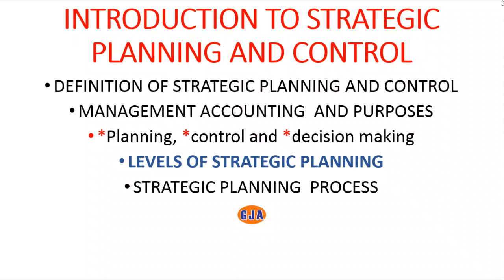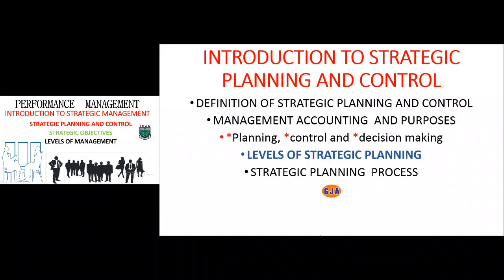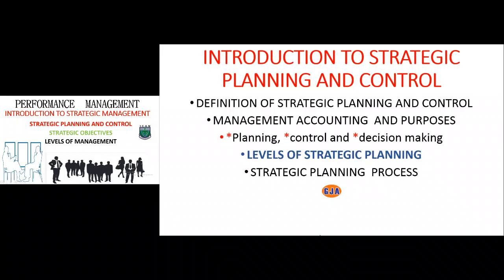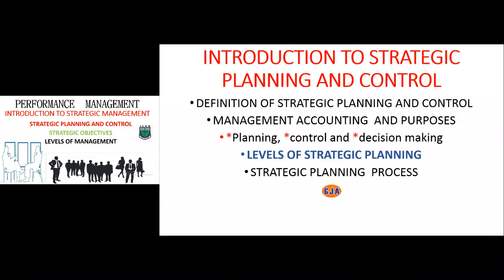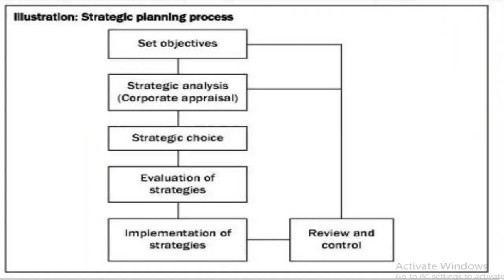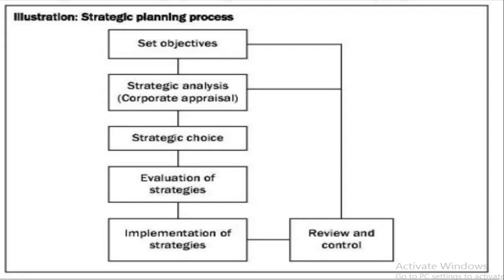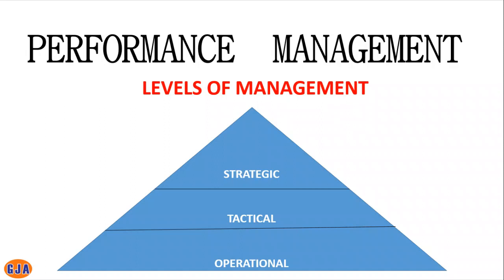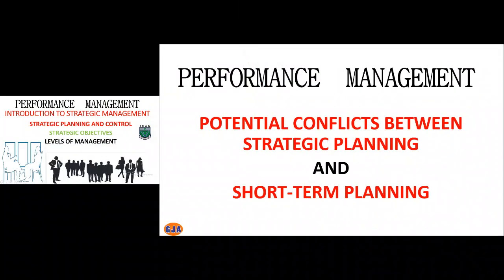ICAN PERFORMANCE MANAGEMENT GLOBAL STRATEGY & GOVERNANCE TOOL ICAN PM PLANNING CONTROL OBJECTIVES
PERFORMANCE  MANAGEMENT (ICAN PM) INTRODUCTION TO ICAN STRATEGIC MANAGEMENT, STRATEGIC PLANNING AND CONTROL, STRATEGIC OBJECTIVES, LEVELS OF MANAGEMENT DETAILING, GLOBAL  PERFORMANCE MANAGEMENT SYSTEMS SUPPORT, AND FUTURE PROSPECTS IN THE EMPLOYING ORGANIZATION. PREVIOUS RESEARCH HAS NOTED THAT DIRECT APPLICATION OF WESTERN-STYLE PERFORMANCE. APPRAISAL HELPS.   DEFINITION OF STRATEGIC PLANNING AND CONTROL, MANAGEMENT ACCOUNTING  AND PURPOSES, PLANNING, CONTROL AND DECISION MAKING. LEVELS OF STRATEGIC PLANNING, STRATEGIC PLANNING  PROCESS, PLANNING AND CORPORATE OBJECTIVES, THE NEED FOR PERFORMANCE MEASUREMENT, MANAGEMENT ACCOUTING AND PERFORMANCE MEASUREMENT, STRATEGIC TACTICAL OPERATIONAL PLANNING, POTENTIAL CONFLICTS BETWEEN STRATEGIC PLANNING AND SHORT-TERM PLANNING. UP NEXT WILL BE OVERVIEW OF COST
PLANNING AND CONTROL
• PERFORMANCE MANAGEMENT INFORMATION
• SOURCES OF INFORMATION
• HIGH/LOW METHOD
• LINEAR REGRESSION ANALYSIS
• MARGINAL COSTING AND ABSORPTION COSTING
• ACTIVITY BASED COSTING
• ETHICS IN PERFORMANCE MANAGEMENT
A COMPANY’S BUSINESS MODEL AND STRATEGY MUST BE WELL MATCHED TO ITS COLLECTION OF RESOURCES AND CAPABILITIES. A RESOURCE IS A COMPETITIVE ASSET THAT IS OWNED OR CONTROLLED BY A COMPANY. A CAPABILITY IS THE CAPACITY OF A COMPANY TO COMPETENTLY PERFORM SOME INTERNAL ACTIVITY. CAPABILITIES ARE DEVELOPED AND ENABLED THROUGH THE DEPLOYMENT OF A COMPANY’S RESOURCES. WHAT IS MOST TELLING ABOUT A COMPANY’S AGGREGATION OF RESOURCES AND CAPABILITIES IS HOW POWERFUL THEY ARE IN THE MARKETPLACE.
AND YOU ARE PRECIOUS: KNOWING YOUR TRUE SELF
THE OBJECTIVE OF THIS COURSE IS TO TURN YOU INTO A BUSINESS STRATEGIST AND FUNCTION AT THE MANAGEMENT AND EXECUTIVE LEVEL OF BUSINESS ORGANISATIONS. ALSO, PASSING YOUR ICAN EXAMS WITH EASE